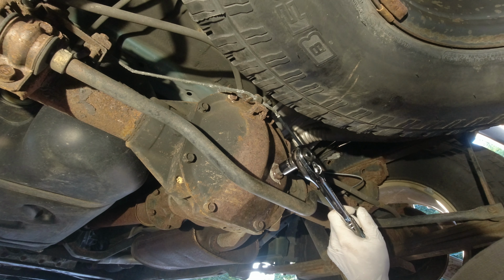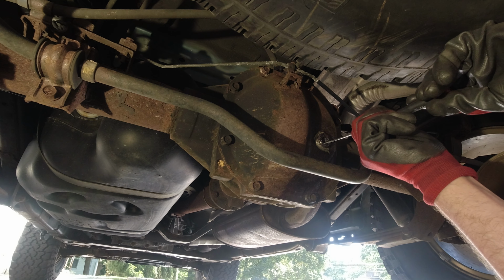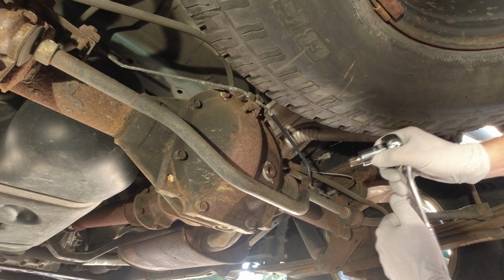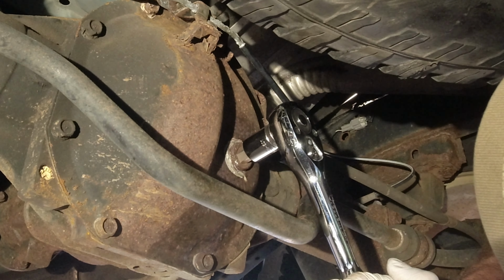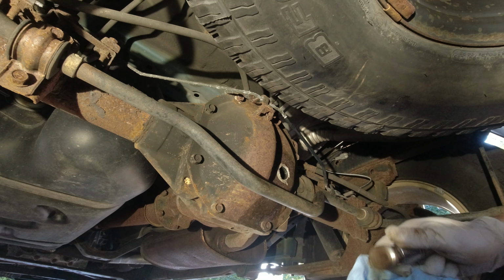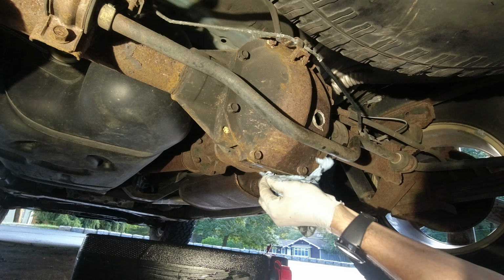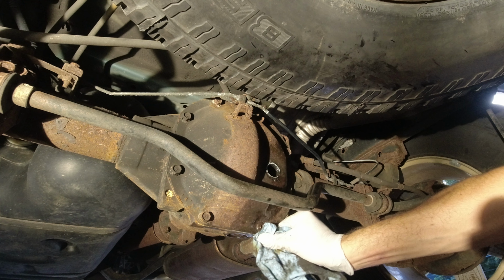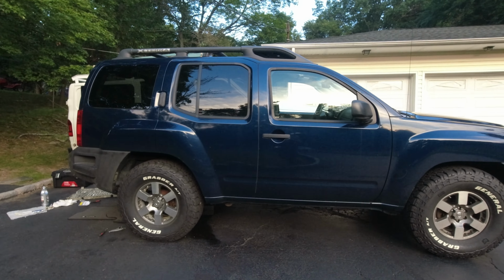Rear Diff Fill Plug Won't Come Off / Nissan Xterra Changing Rear Diff Fluids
On todays video we are going back to work again or right again with your rear diff fill up plug !

I am not mechanic I am just an DIY guy  )))

All material used in this video

Valvoline SynPower SAE 75W-90
Permatex RTV Silicone Gasket =

 Nissan fluids and capacities

Rear Diff:
C200
Type: API GL-5 Synthetic 75W-90 Gear Oil or Equivalent
Capacity: 3 3/8 pt or 1.6L

Torque Specs

Rear Differential Fill Plug (C200): 36 ft-lbs (Apply Silicon RTV or Equal)
Rear Differential Drain Plug (C200): 36 ft-lbs (Replace Gasket)

Rear Differential Fill Plug (M226) (with or without Locker): 25 ft-lbs (Apply Silicon RTV or Equal)
Rear Differential Drain Plug (M226) (with or without Locker): 20 ft-lbs (Apply Silicon RTV or Equal)